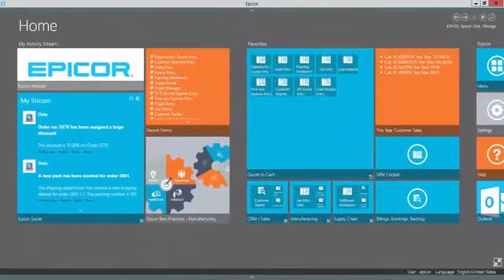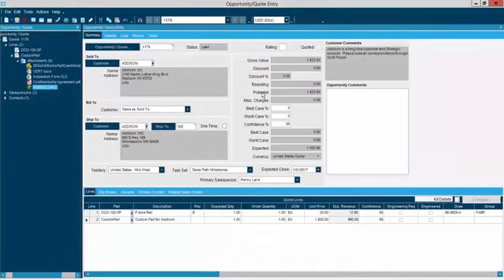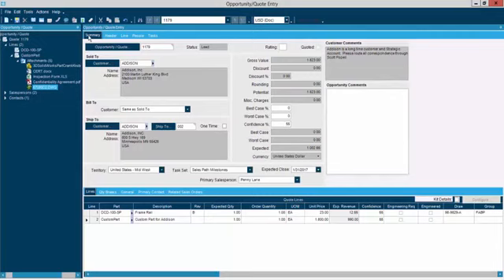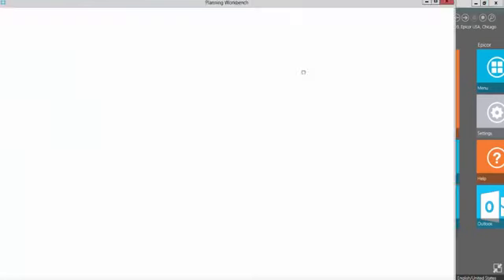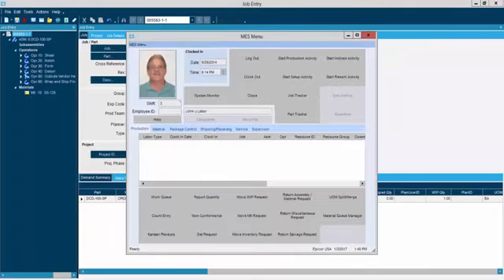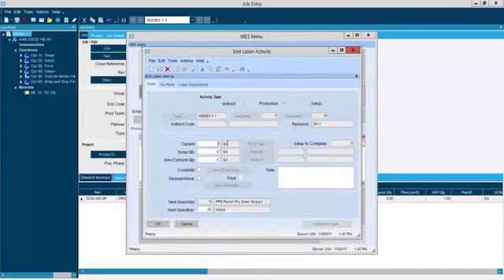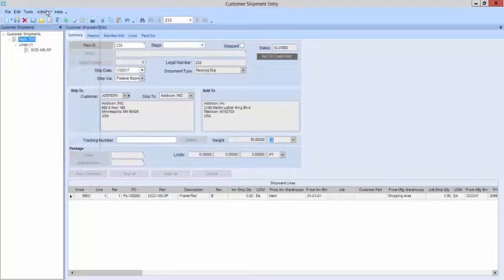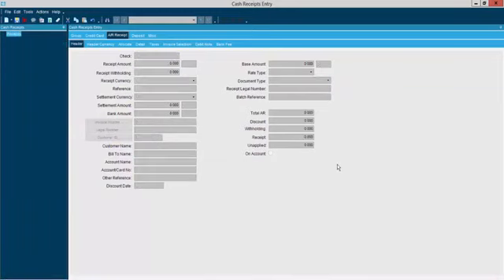Epicor ERP Quote to Cash